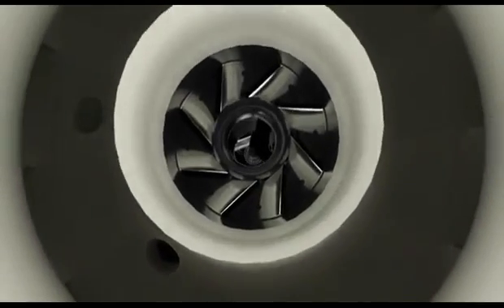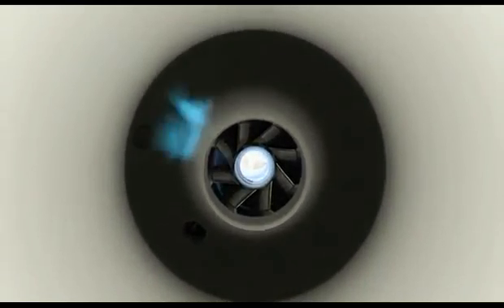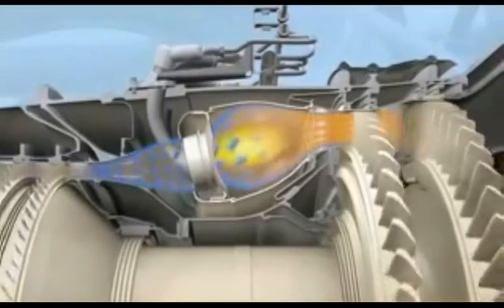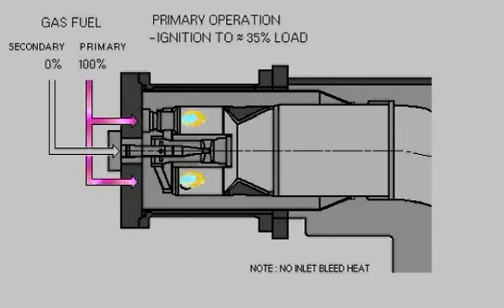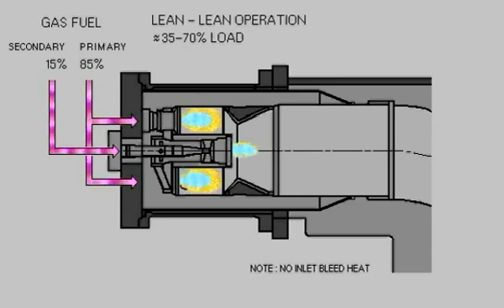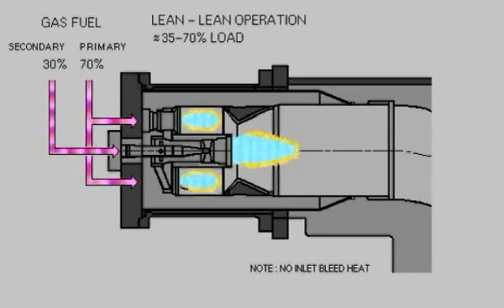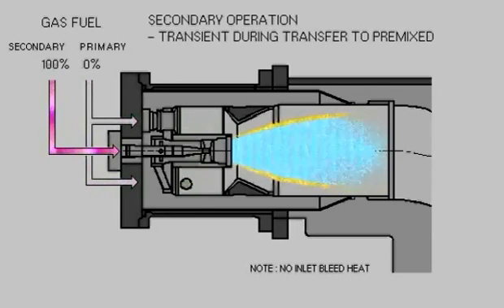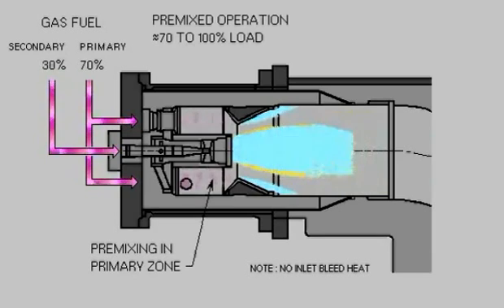DLN 1.0 (Dry Low NOx) Combustion System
Dry Low NOx System is used to improve the combustion system to reduce NOx emissions level.
The combustor operates by premixing the gas fuel with the air in the first stage, and then combusting the mixture in the second stage. The fuel/air mixture flame has more mass than a standard diffusion fuel flame, and so burns colder with less NOx produced.

Primary mode– Fuel is supplied to the primary nozzles only and Flame is in the primary stage only. This mode of operation is used to ignite, accelerate and operate the machine over low- to mid-loads, up to a pre-selected combustion reference temperature.

Lean-Lean mode – in this mode Fuel is supplied to both the primary and secondary nozzles. Flame is in both the primary and secondary stages. This mode of operation is used for intermediate loads between two pre-selected combustion reference temperatures.

Secondary mode – Fuel is supplied to the secondary nozzle and the Flame is in the secondary zone only. This mode is a transition state between lean-lean and premix modes. This mode is necessary to extinguish the flame in the primary zone, before fuel is reintroduced into what becomes the primary premixing zone.

Premix – Fuel is supplied to both the primary and the secondary nozzles. However, Flame is in the secondary stage only. This mode of operation is achieved at and near the combustion reference temperature design point. Optimum emissions are generated in premix mode.